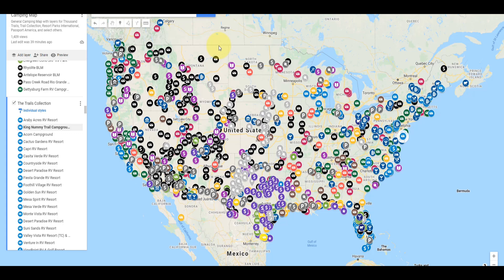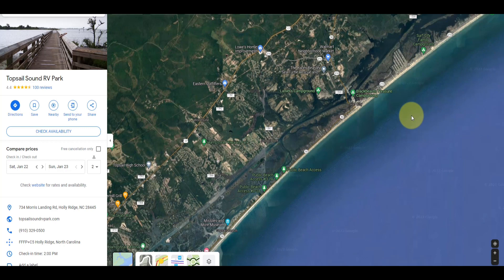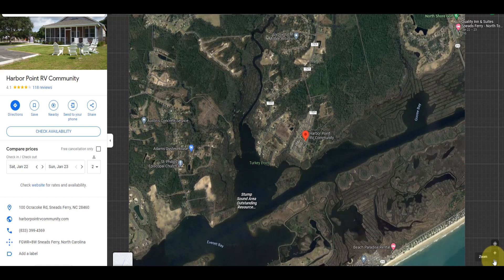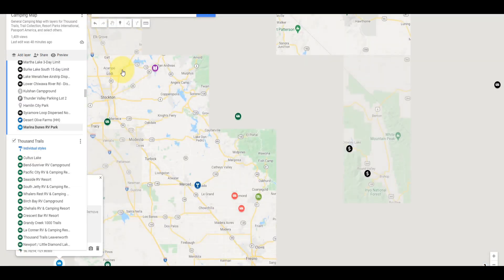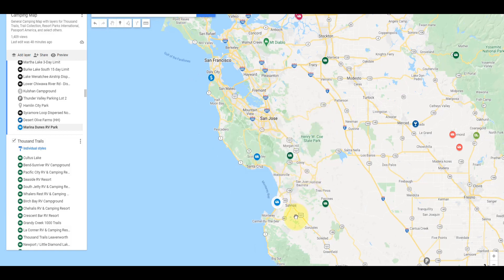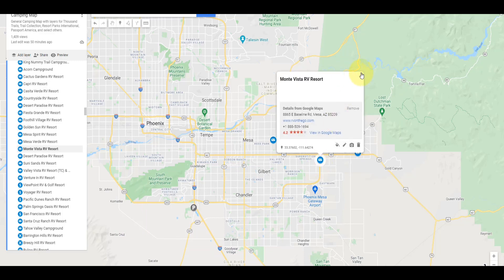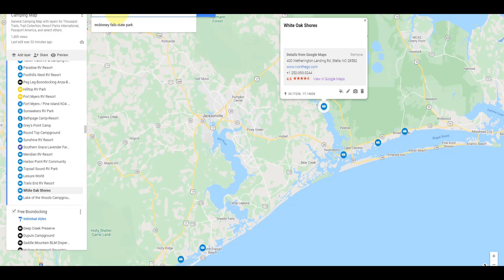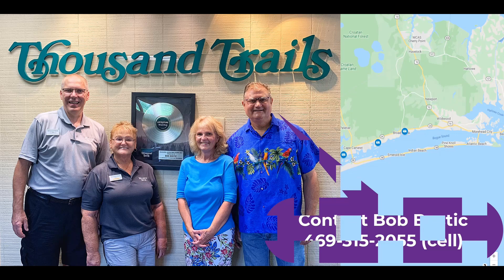Thousand Trails Breaking News | New Trails Collection Parks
This is Thousand Trails breaking news of 10 new Trails Collection parks.  In this video, we show you all 10 of the new Thousand Trails, Trails Collection parks.  This is indeed an exciting time to be a Thousand Trails Member and these additional 10 Trails Collection locations make the Thousand Trails Membership and Trails Collection an even better value.